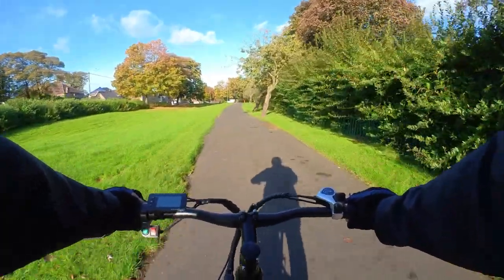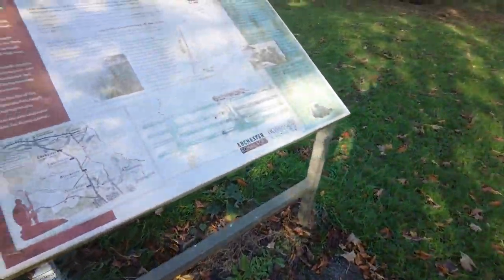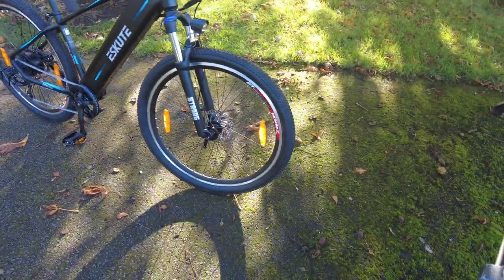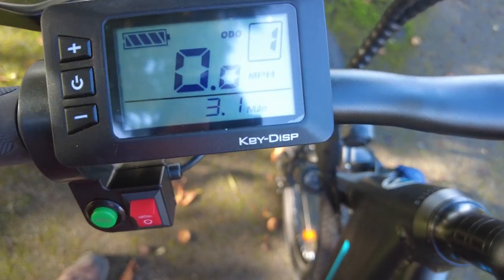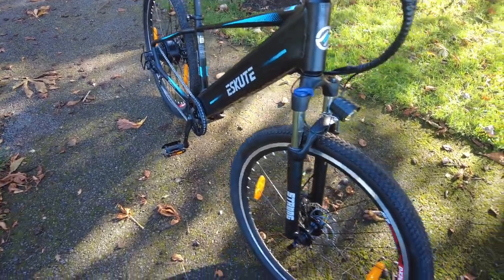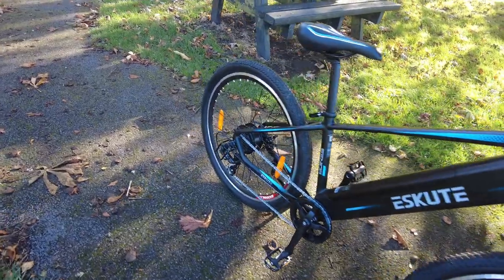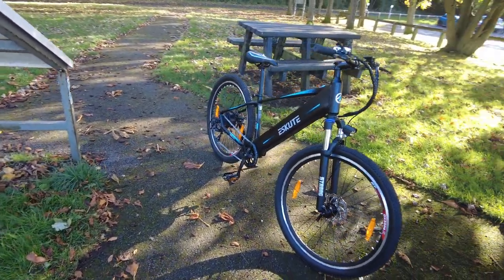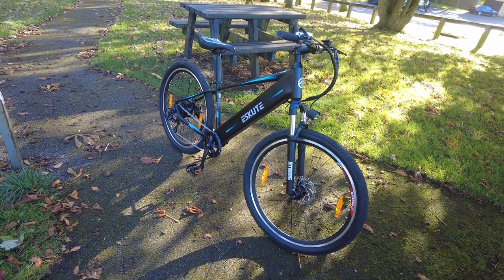Early Xmas Pressie to my self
Here is the link to get £50 off your bike if your interested in buying one
sorry had to re up load as my audio was weird sounding on this video